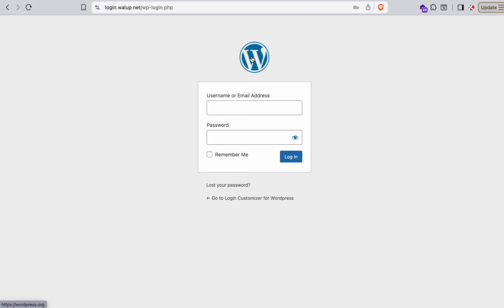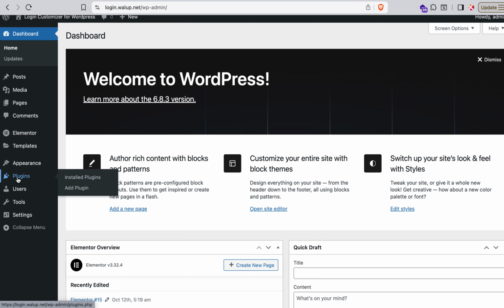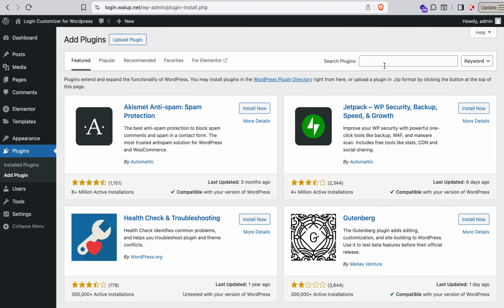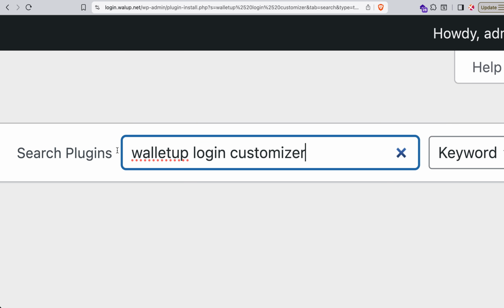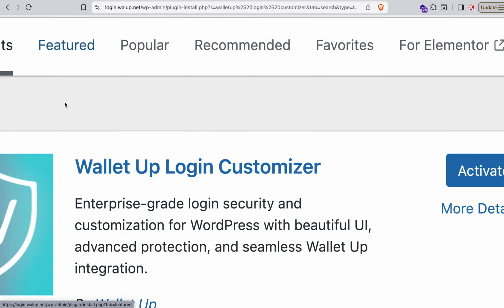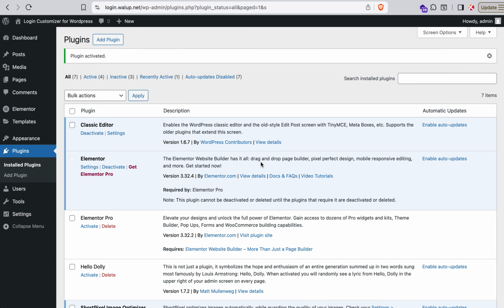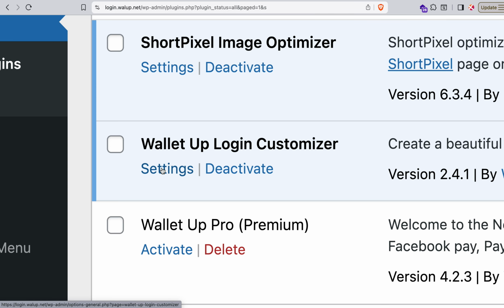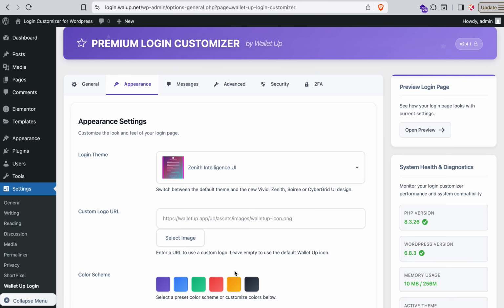Installation & Activation – Login Customizer